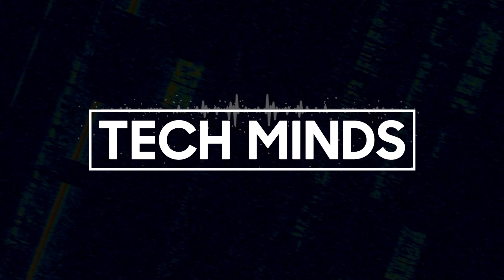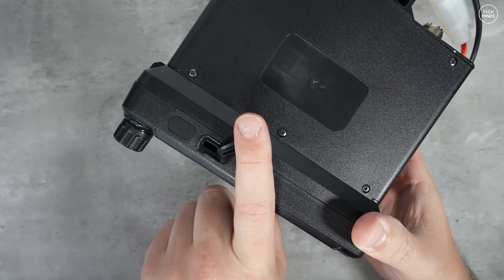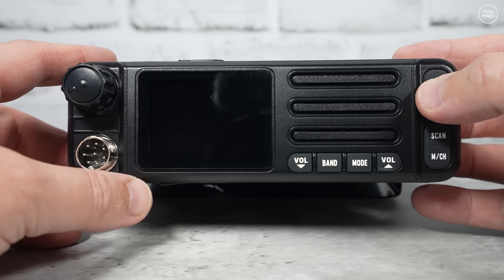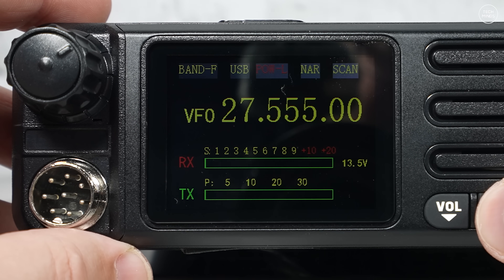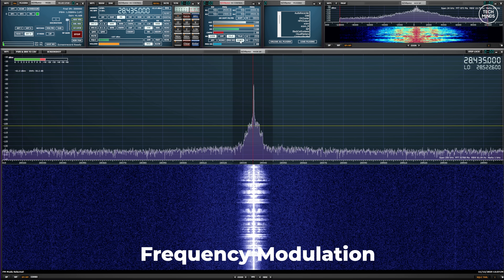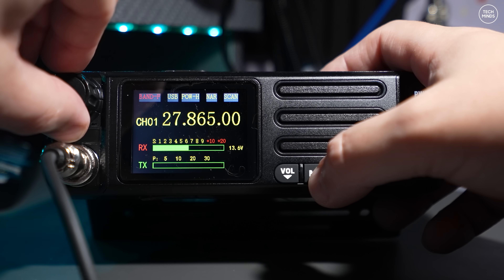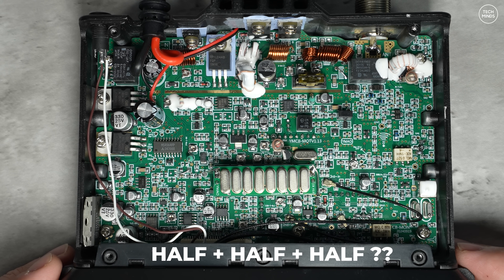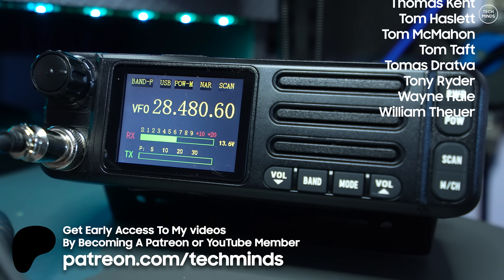The HamGeek 6699 Is The Most Intriguing Radio I Have EVER Seen!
In this video we take a look at the HamGeek 6699 Transceiver. With support for transmit 25 to 30MHz and receiver from 1MHz to 30MHz, why have I not seen this before?

EU Only: BGTM31

If out of stock from BG, then check this: